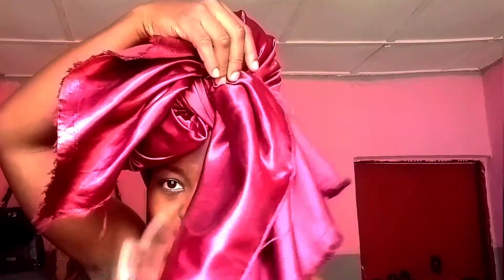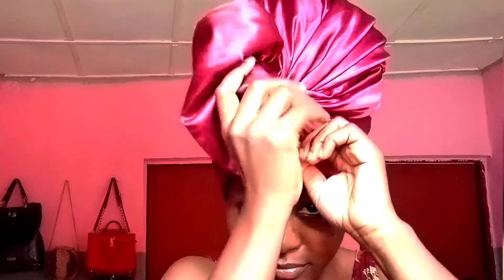Tying a SIMPLE yet STYLISH Turban.